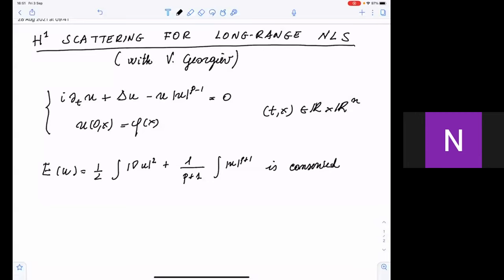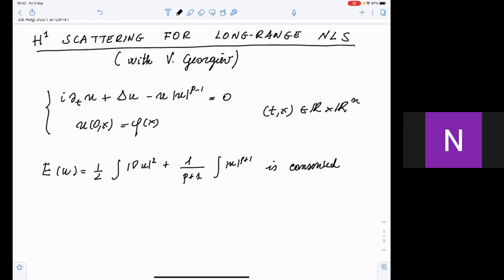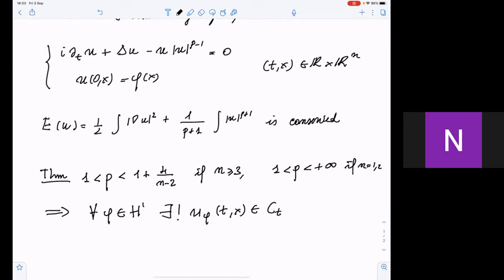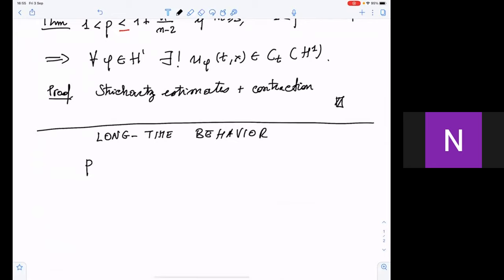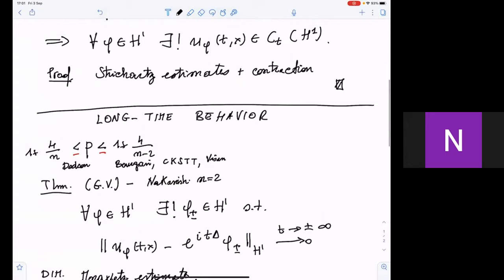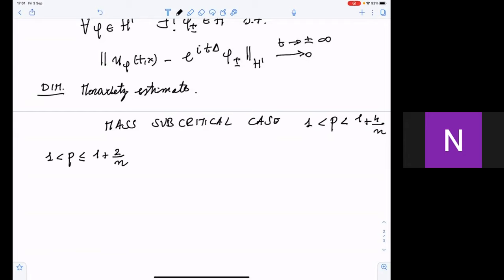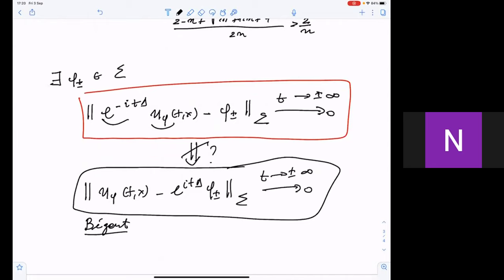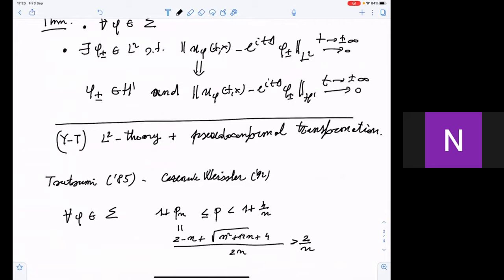Qualitative Properties of Dispersive PDEs 2021 - 11 Nicola Visciglia